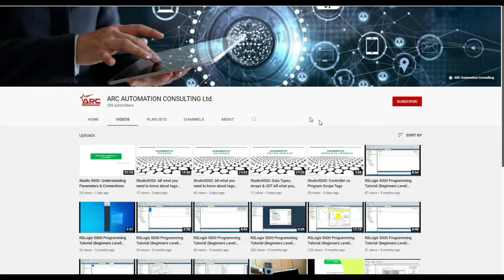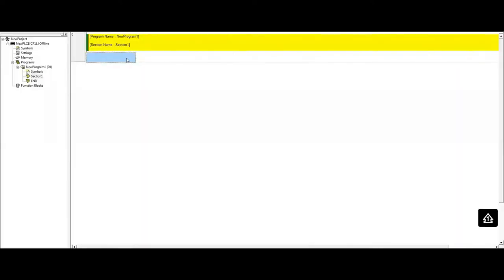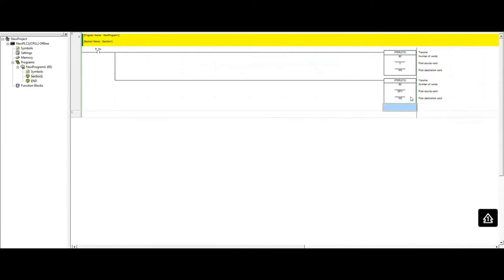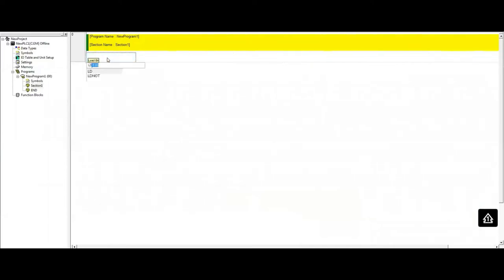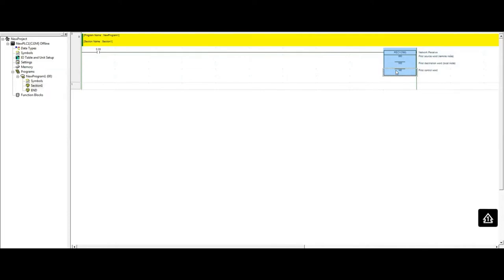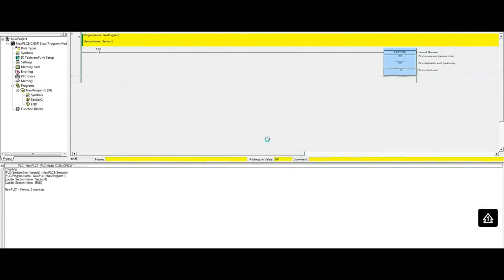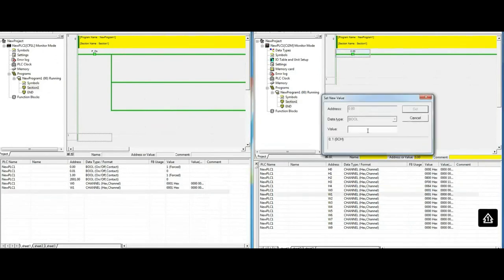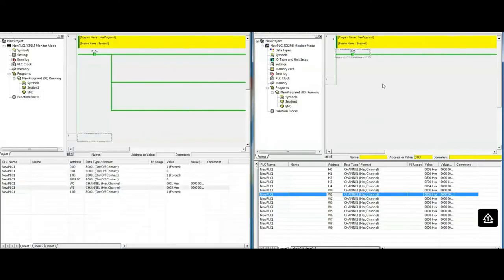How To Transfer Data Between Two Omron PLCs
PLC to PLC communication is a very important skill to master, in this video I will walk you step by step on how such a task can be accomplished, using Omron PLCs.